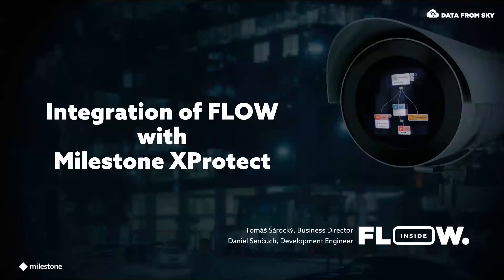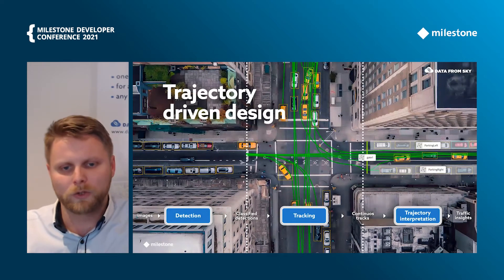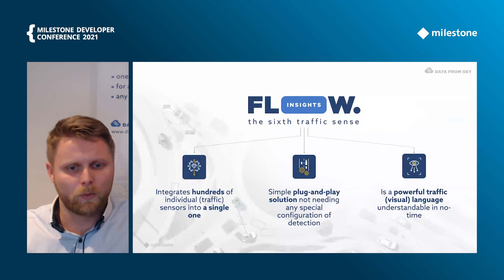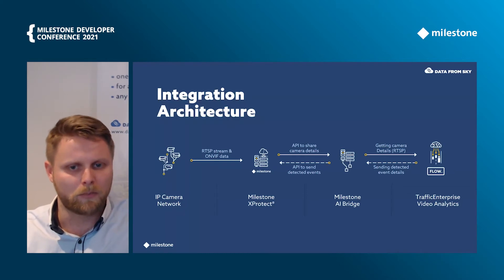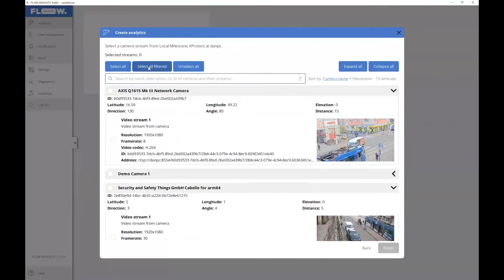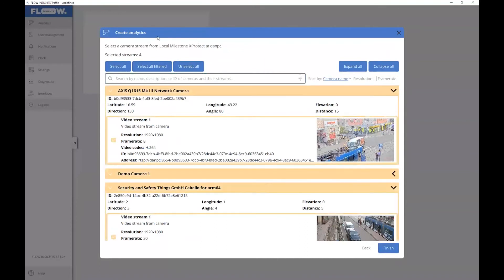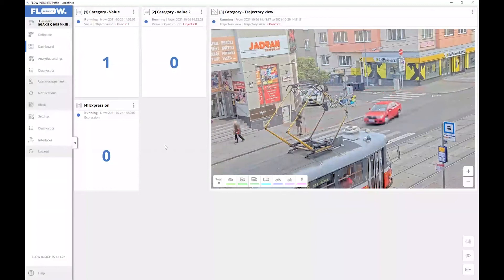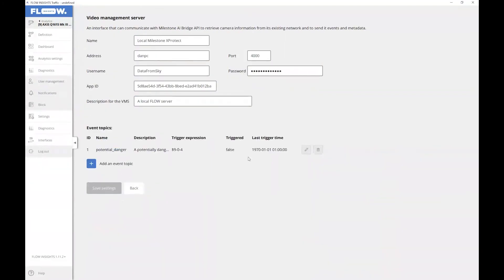Milestone Developer Conference 21-Advanced Video Traffic Analysis Integrated with Milestone XProtect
Speaker:
- Tomáš Šárocký, Sales Director @ DataFromSky
Advanced video analysis in traffic is a great tool to understand traffic scenarios. Those can be simple traffic statistics for better planning, or it can serve as an event-detector that monitors violations, or it can even control the traffic lights adaptively according to the traffic situation. However, setting it up brings a lot of unnecessary work, especially if you have hundreds of cameras. By integrating with VMS from Milestone, the initial camera set-up for dozens of cameras can be done within seconds.